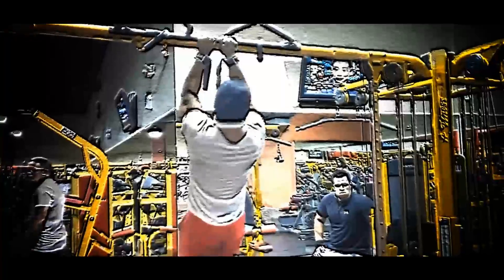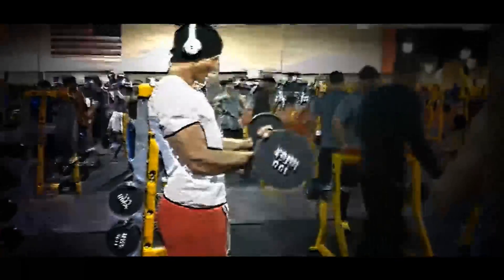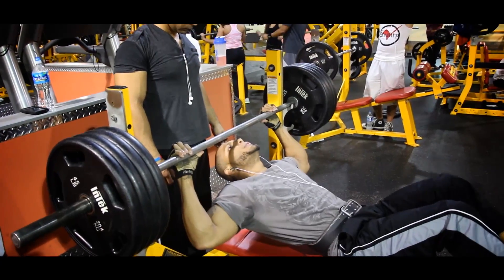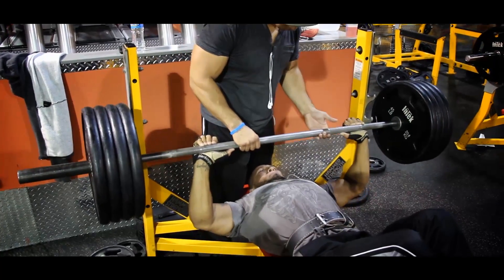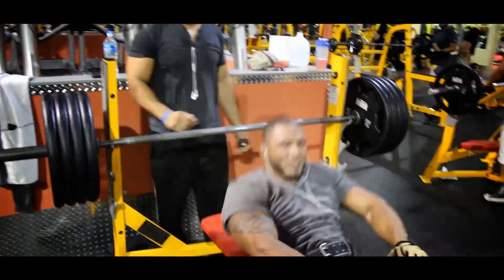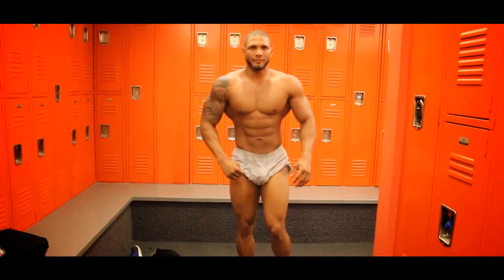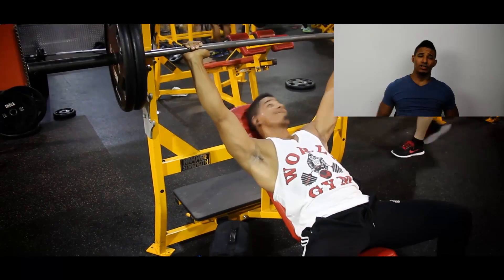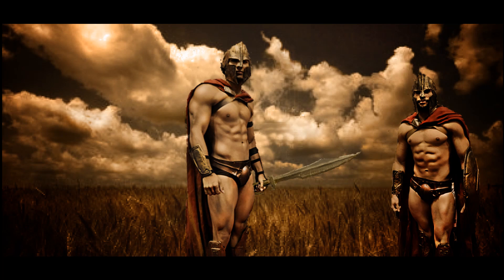Does Half Range Works?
Mojica Instagram Mojica198607